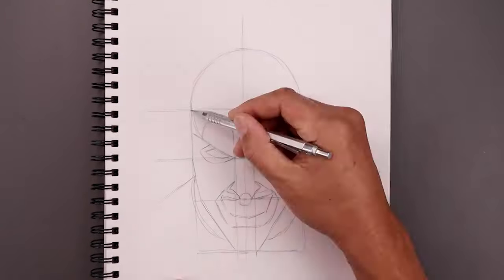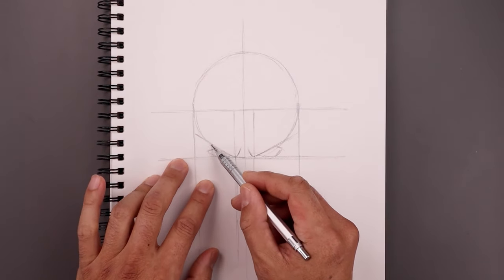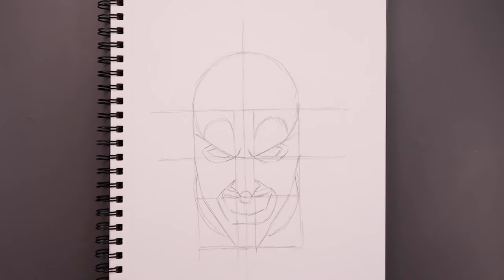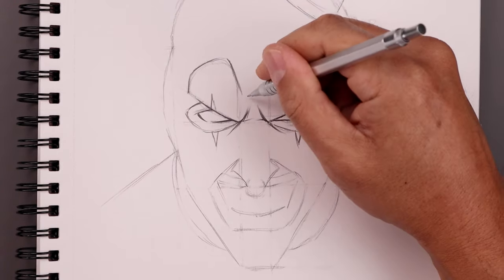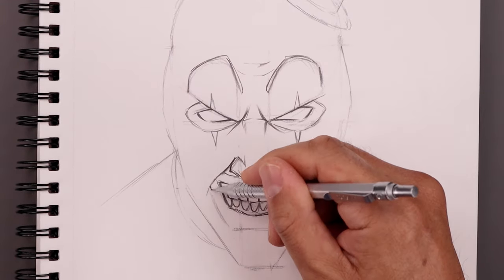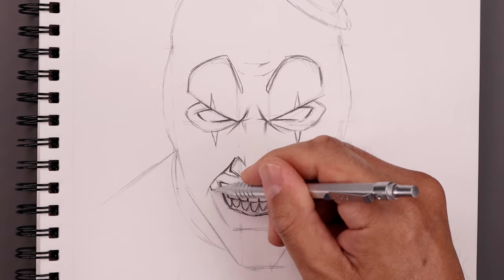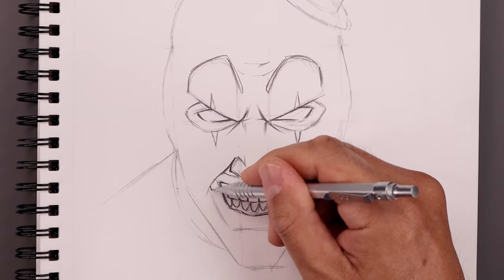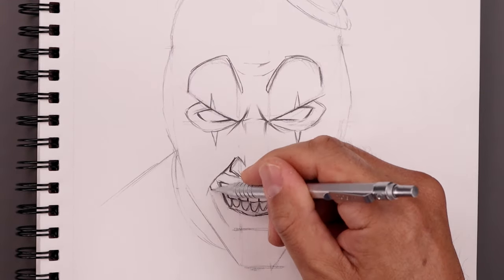How To Draw Art the Clown | Terrifier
Learn how to draw Art the Clown from the Terrifier with our step-by-step tutorial!

Our easy to follow instructions will guide you through the drawing process, from sketching to shading. Suitable for beginners and experienced artists alike, our video will teach you how to draw realistic portraits, characters, and more using pencils and other art materials. Whether you're looking to improve your drawing skills or just want to try something new, this tutorial will give you the tools you need to create beautiful artwork. Don't miss out on this opportunity to learn how to draw and unleash your inner artist!

Art Supplies:
2mm mechanical pencil w/ 2B lead
Strathmore 65 lb sketch pad

Learn How To Draw with Cartooning Club XL. Join me each week for more educational art tutorials. Each lesson is designed for beginners and aspiring artists that want to improve their drawing skills.

You can also join me on my other channels to get more tutorials using different art styles in various skill levels.